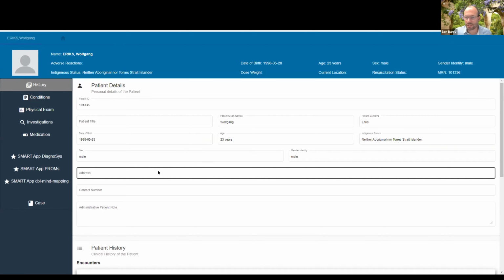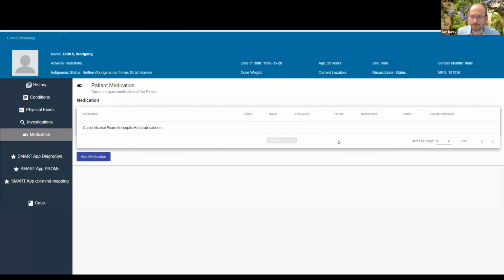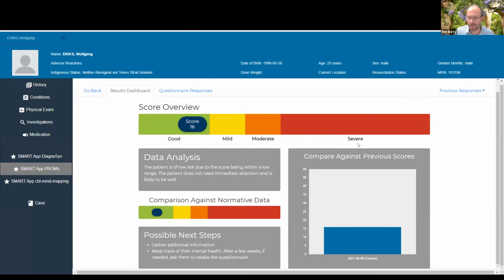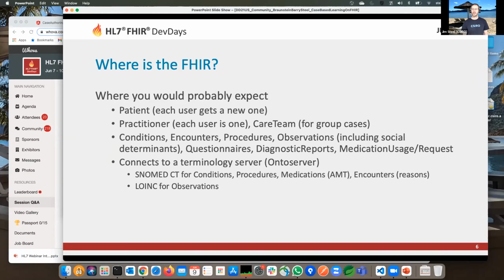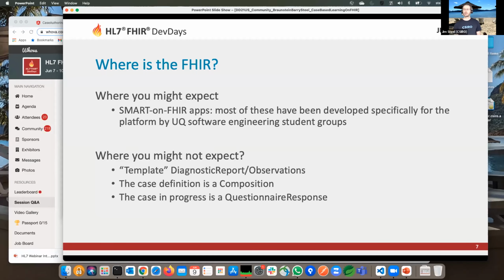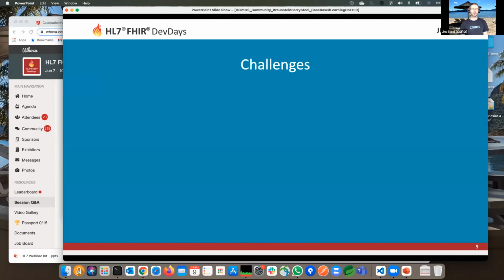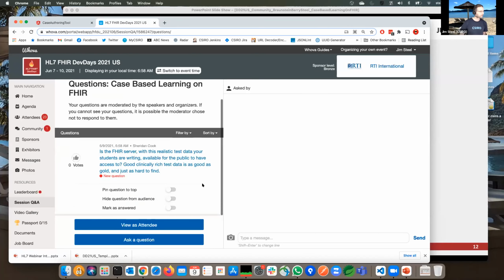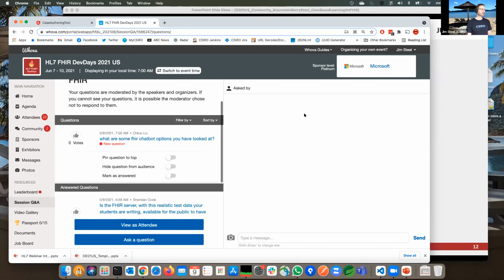Mark Braunstein, Jim Steel, Ben Barry - Case Based Learning on FHIR | DevDays June 2021 Virtual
The CBL on FHIR project at CSIRO's Australian eHealth Research Centre and the University of Queensland has developed a pure FHIR based platform for the education of health professionals using a simulated EHR storing simulated digital patient cases. CBL on FHIR hosts SMART apps so, as they progress through cases, students can be referred to clinically useful FHIR apps within the context of a make-believe patient with a problem for which those apps would be useful in clinical practice. The platform is now in production as the principal means of delivering case based learning to University of Queensland's medical students. Work is underway to expand the platform both vertically with deeper functionality and horizontally to extend it to other health professions. .